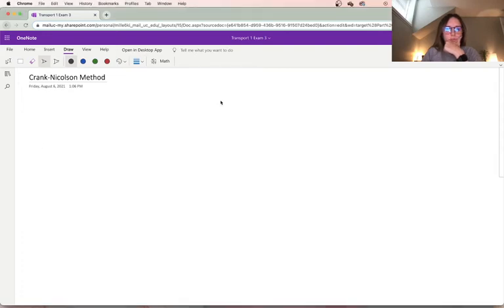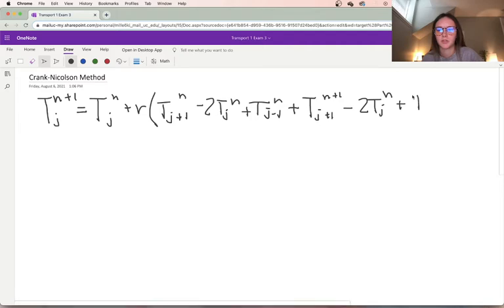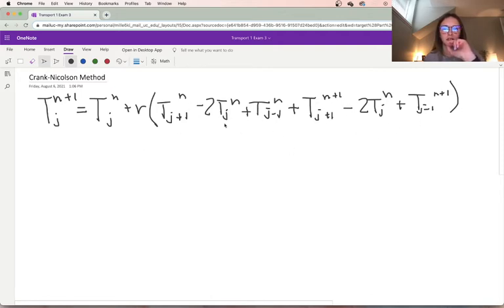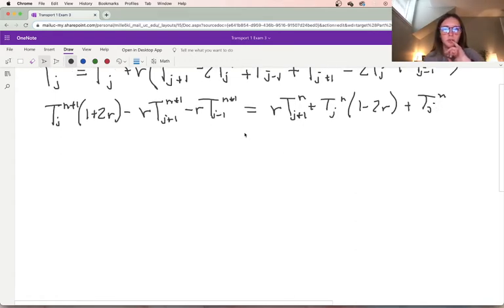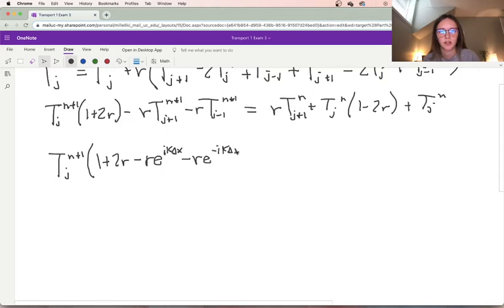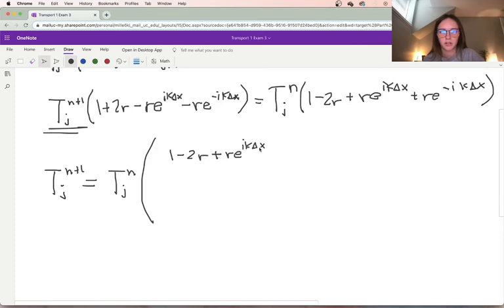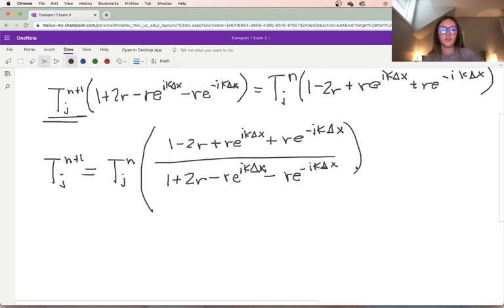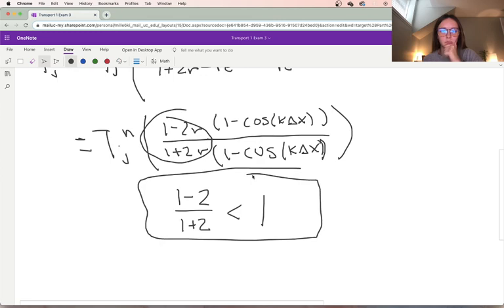Exam 3 Part 5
Crank-Nicolson Method